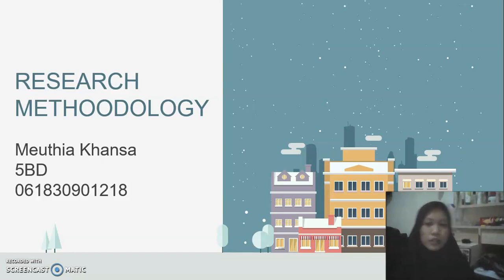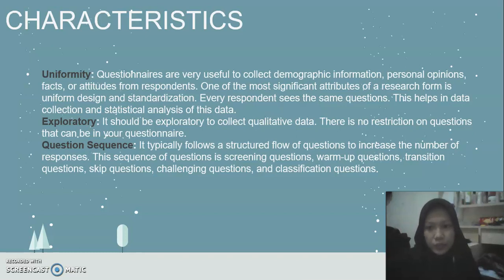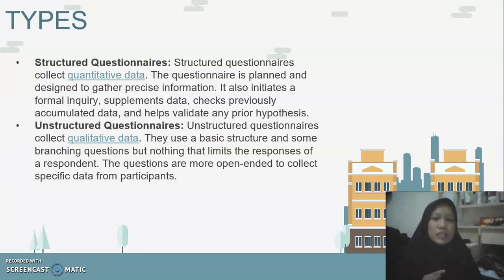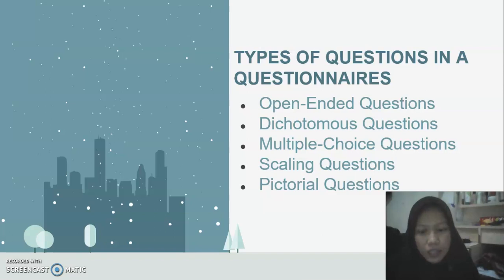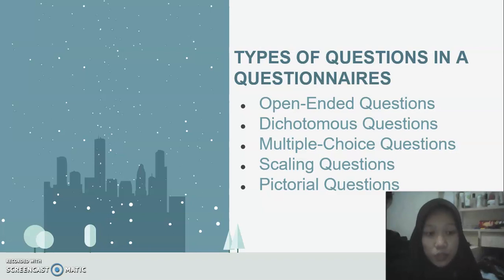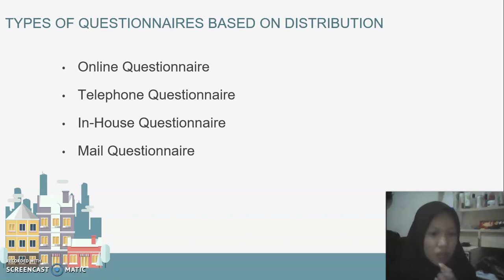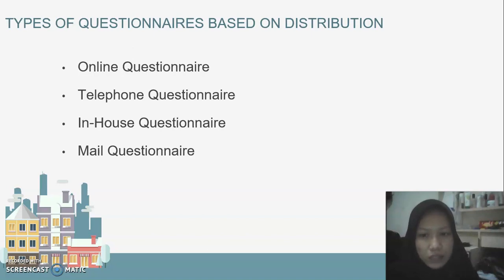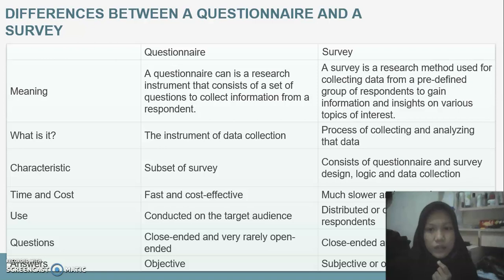Meuthia Khansa_5BD_Meeting 8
Meuthia Khansa
5BD